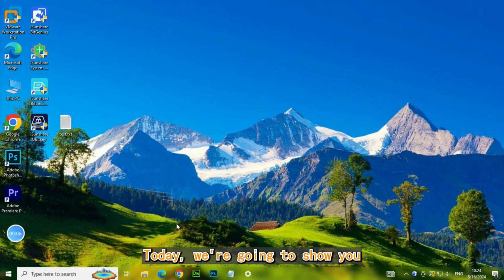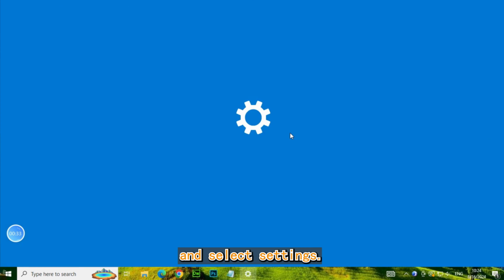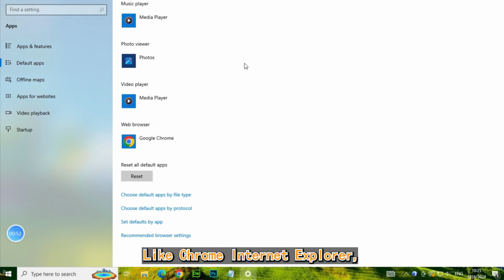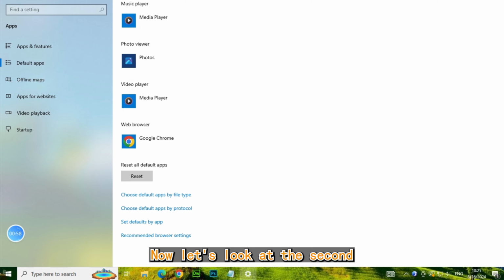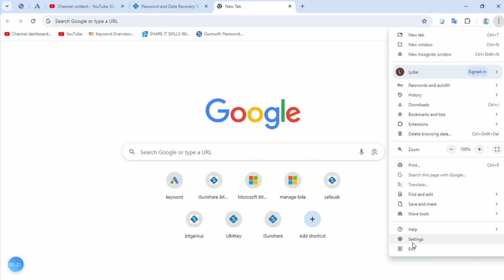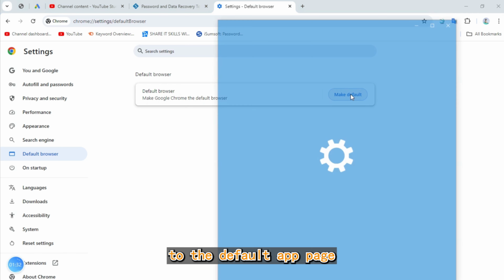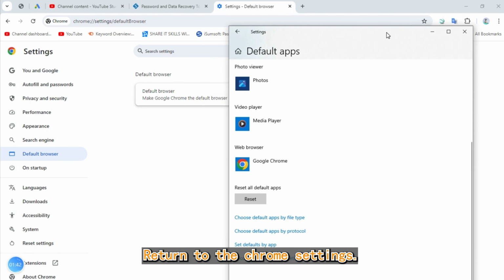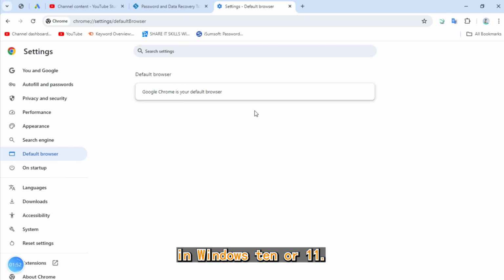Change Your DEFAULT Browser in Windows 10 and 11 NOW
✨Sometimes, we may wrongly set default browser and want to reset it. Here are two ways to help you change default browser and set other default applications in Windows 10/11.
✨Here take Chrome as example, learn how to make google a default browser.

🧵Timestamps:
00:14 Change Default Browser to Chrome by Settings
00:34 Set Google as Default Web Browser by Browser Settings